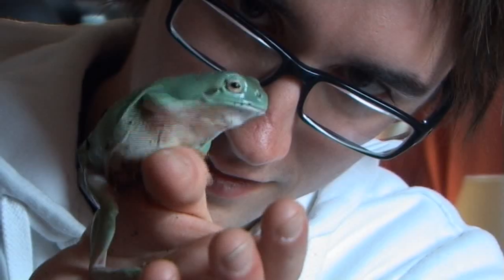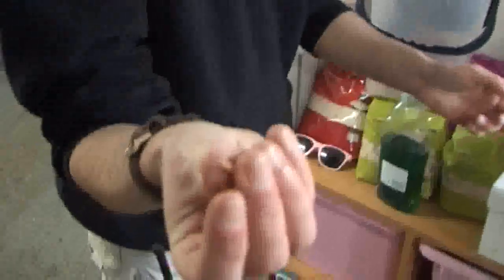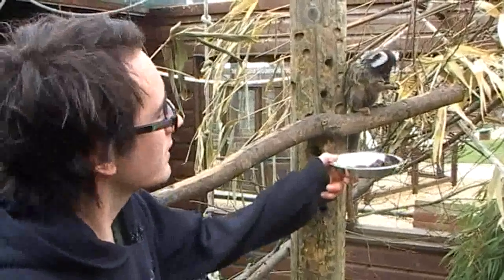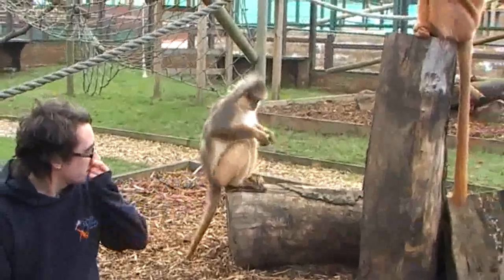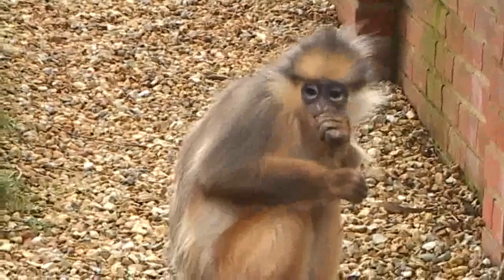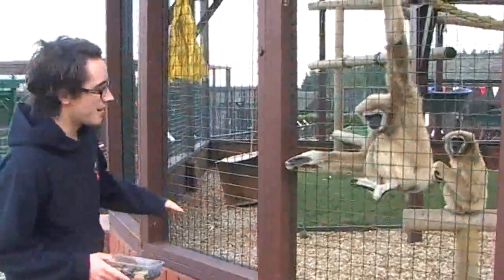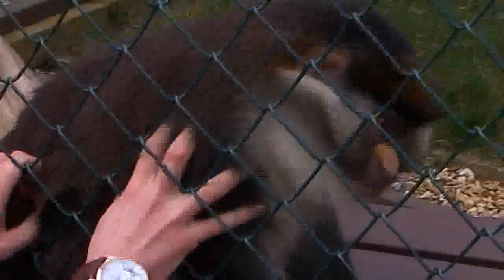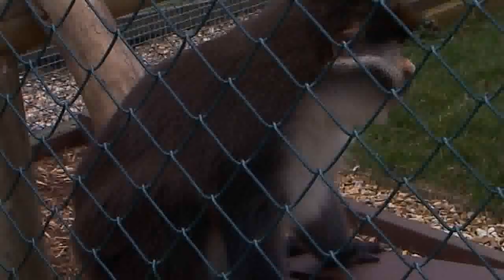Haven - Owl and Monkey Haven Documentary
We had to make a Documentary for college, we did our's on the Owl and Monkey Haven on the Isle Of Wight. Enjoy